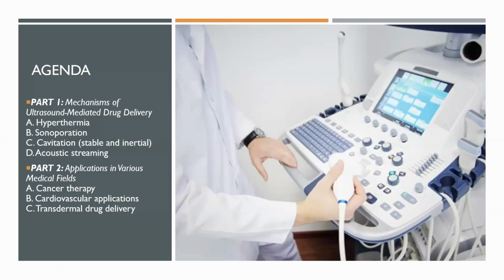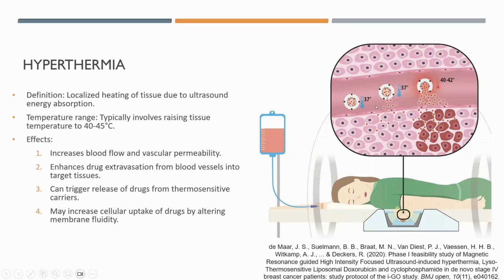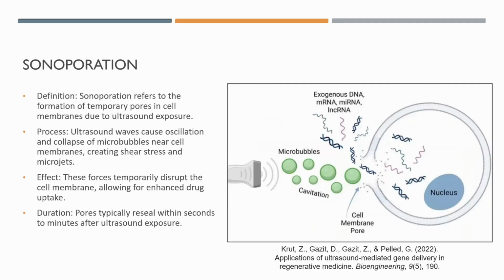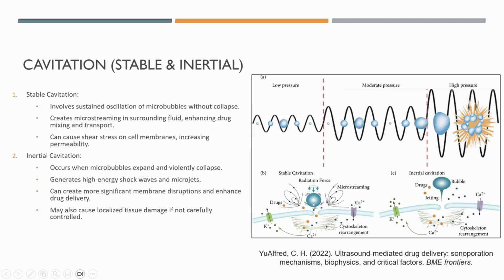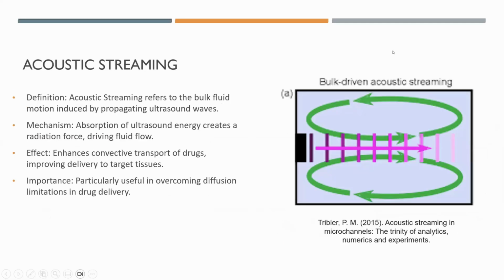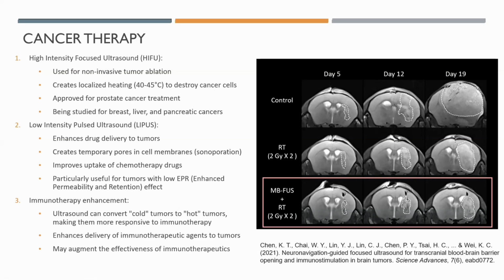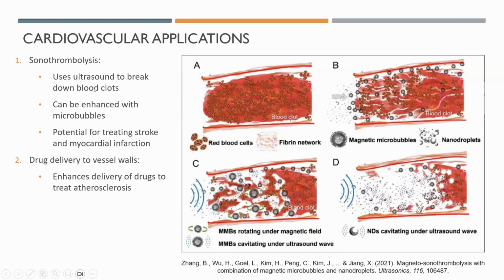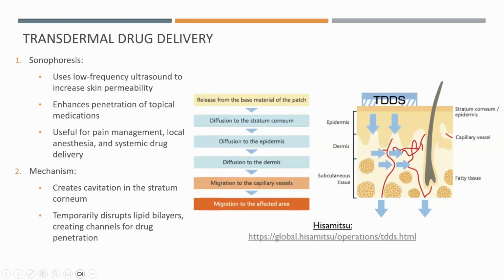Drug Delivery in Ultrasound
Learn about how ultrasound can be used in Drug Delivery.

Presentation by Aaryn Frewing